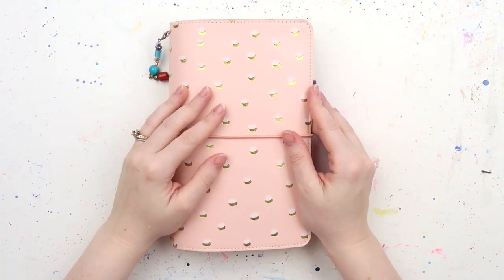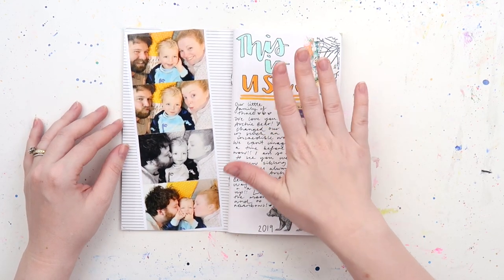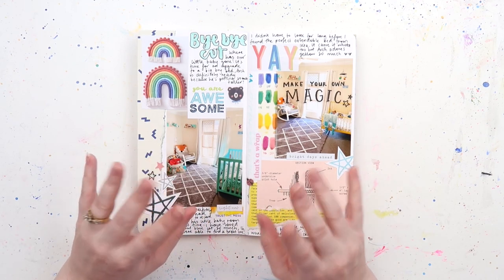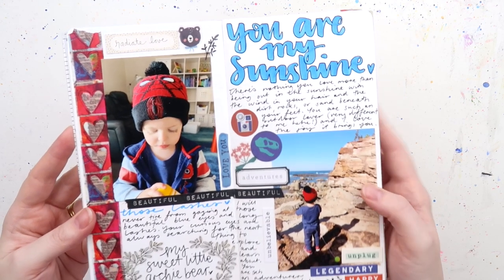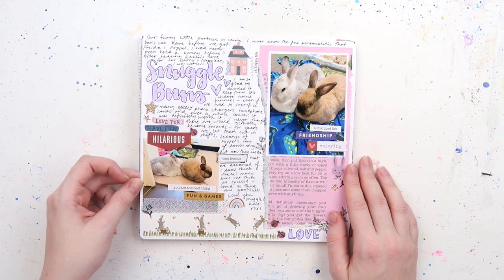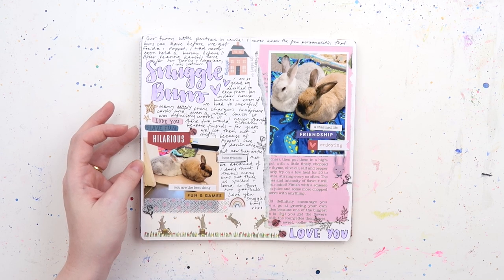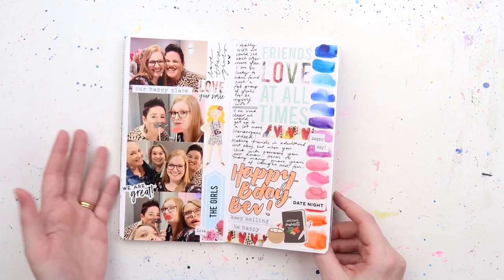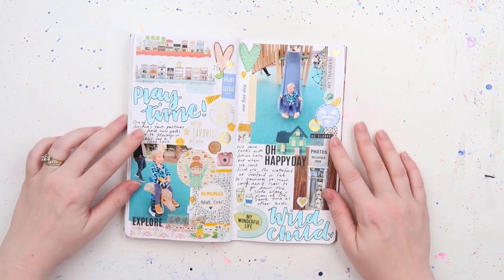📔 🙌🏻 ❤️ FINISHED TRAVELER'S NOTEBOOK FLIP THROUGH // *Insert Number 3* CHATTY FLIP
SHE'S FINALLY FINISHED!! Today we are flipping through my third completed traveler's notebook - this is the long, chatty version for all my squirrell thought loving Inklets.

I have also uploaded a quick music-y version too if you'd just like to see the completed pages and not my ramblings hehe!

Australia